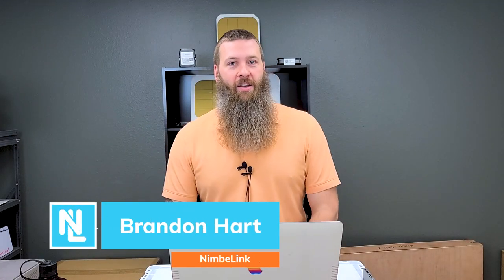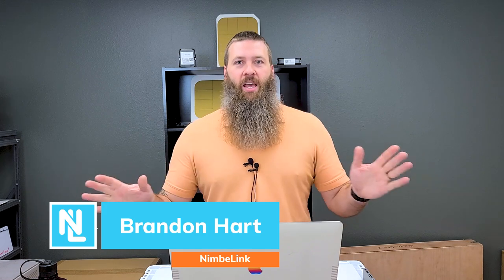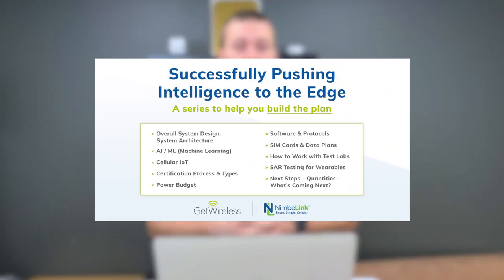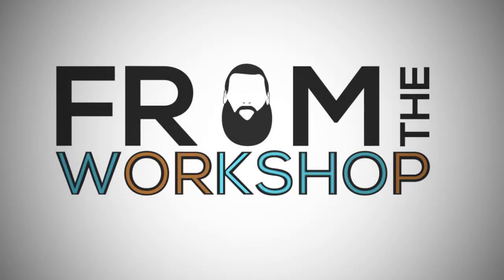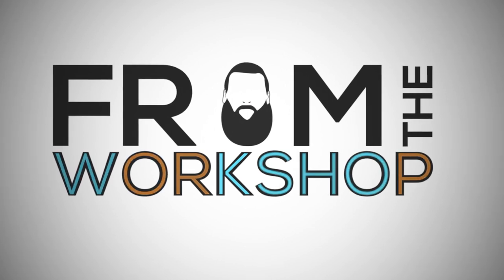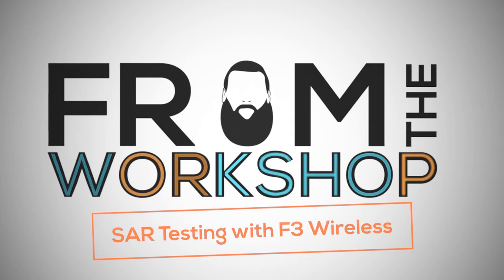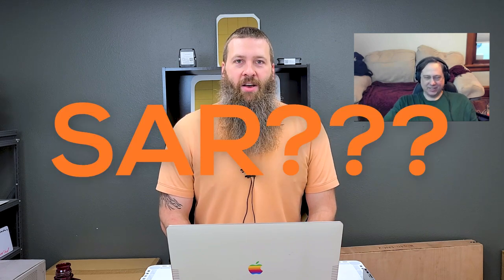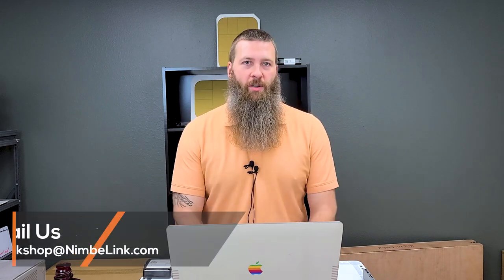SAR Testing for IoT Devices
In this new episode of From The Workshop, Brandon Hart talks in depth with Chris Anderson from F3 Wireless about SAR testing and what's needed to become FCC compliant.

NimbeLink.com
F3Wireless.com